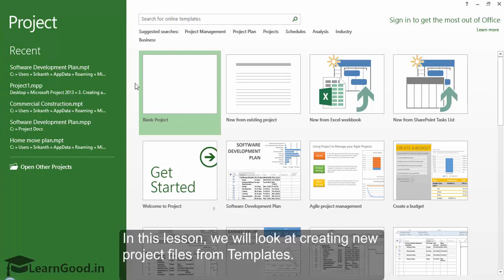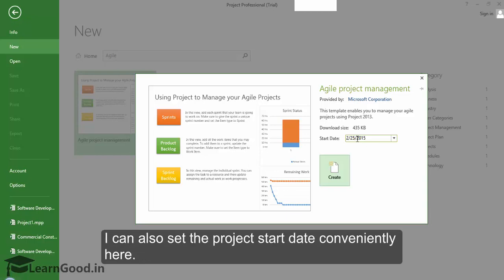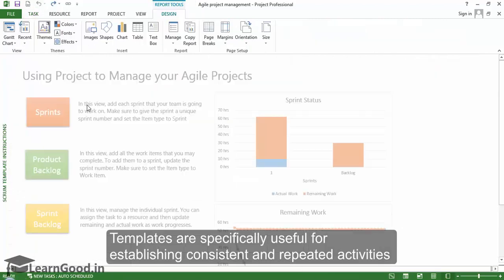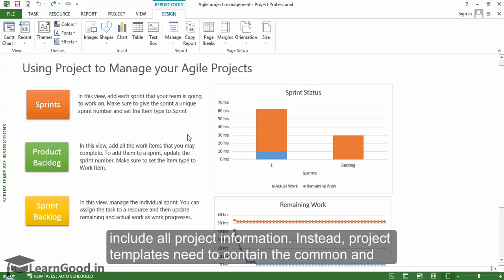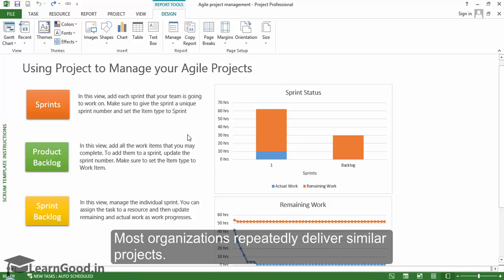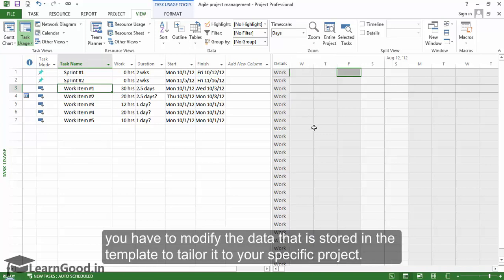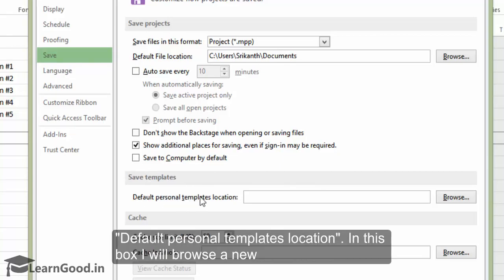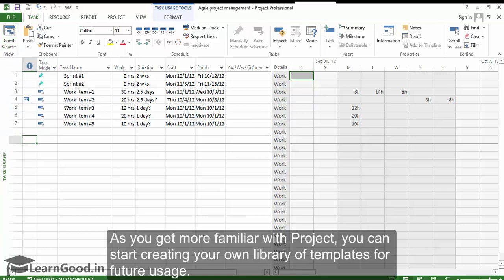Microsoft Project 2013 Tutorial: Create new file from Template - Part 6 of 55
In this lesson, we will look at creating new project files from Templates.

When you start Project, you will see Microsoft's featured templates on the right side of the screen. Or you can even search for some industry specific templates on the search box at the top. If you find something resembling what you want to do - you can load that template with a click.

I am going to show an example now - I want to create a project file for a software project based on Agile. So here I search for Agile - and I have one result returned. A preview is also shown - with some info on the template itself. I can also set the project start date conveniently here. In a previous lesson we had seen that this was one of the first things we have to set. And when I click on create - the template is downloaded and a project is created.